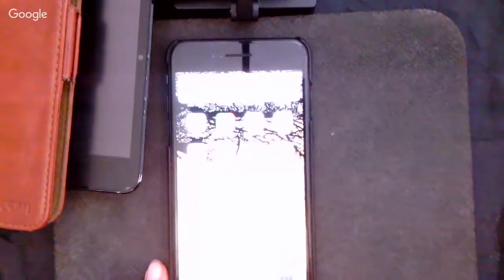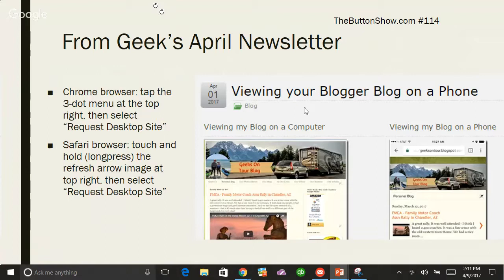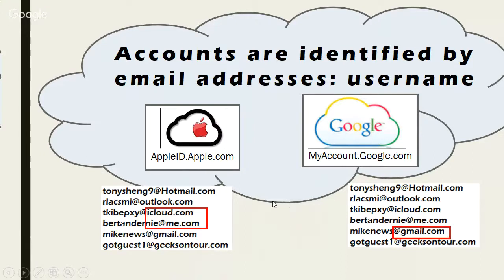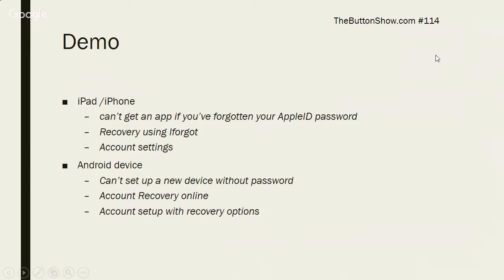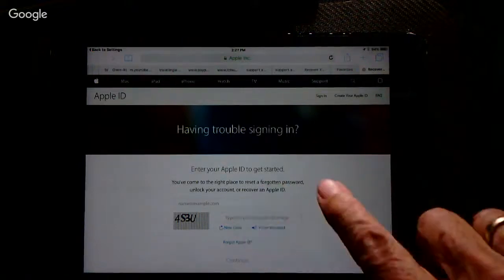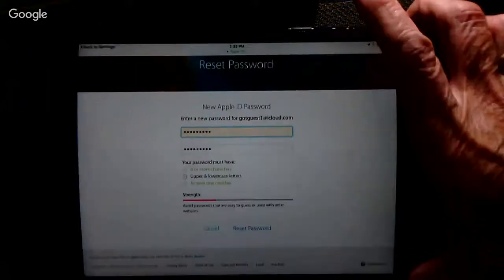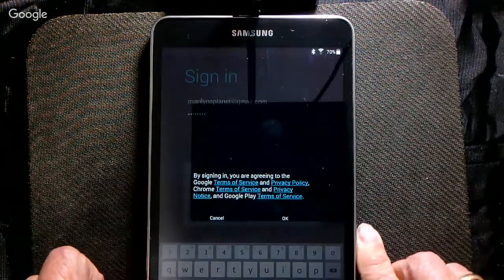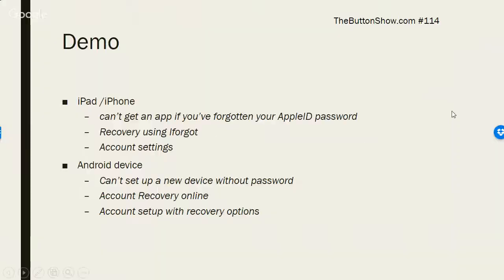#114 Forgot your Password? How to Recover your Account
Accounts are everything on Smartphones. Your Apple ID, Google Account, Microsoft Login, and more will refuse to work if you don't know your passwords.

This week our beginner's lesson is all about accounts.